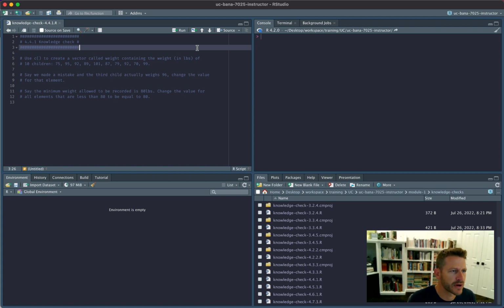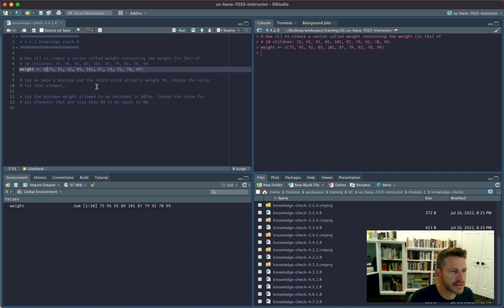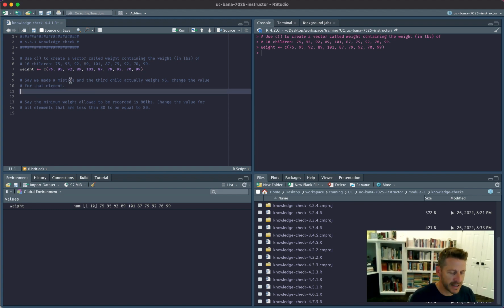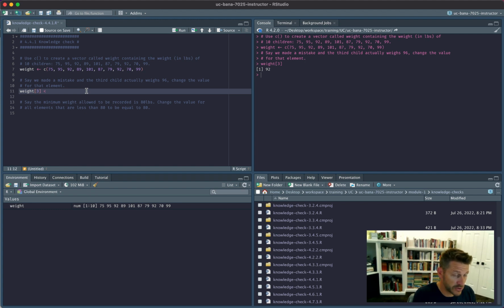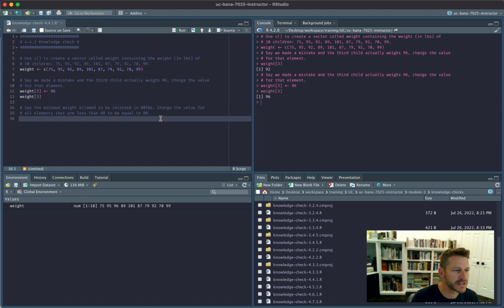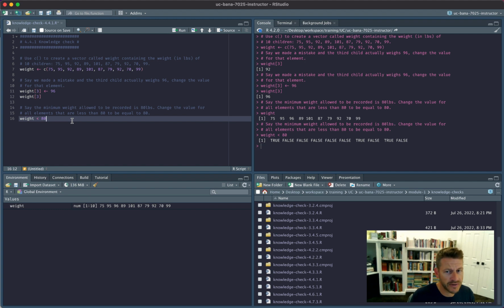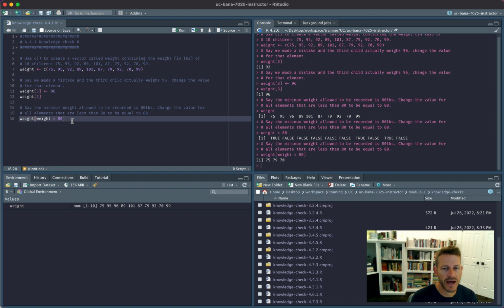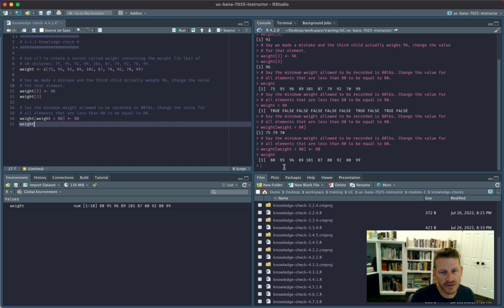Replacing Vector Elements: Knowledge Check 4.4.1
This video accompanies Knowledge Check 4.4.1 in the Replacing Elements section of Lesson 1c: Vectors